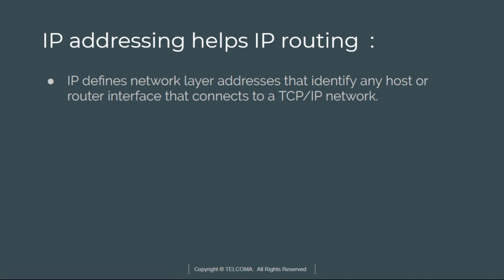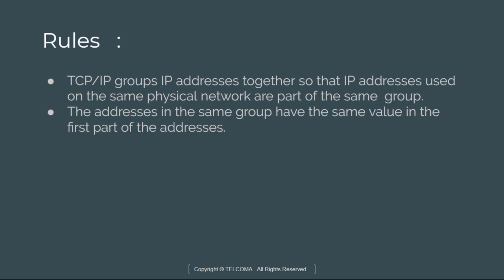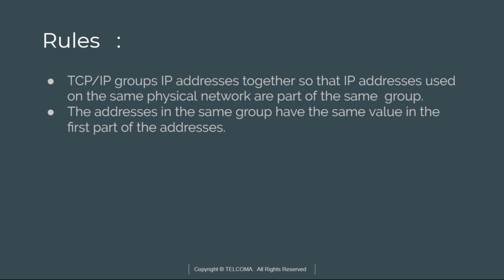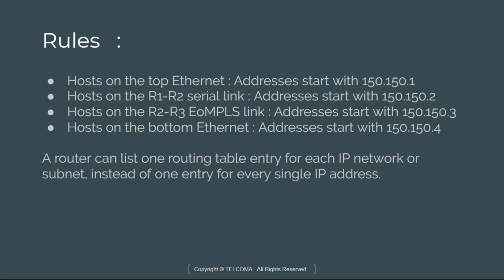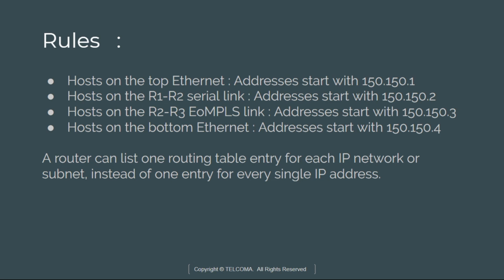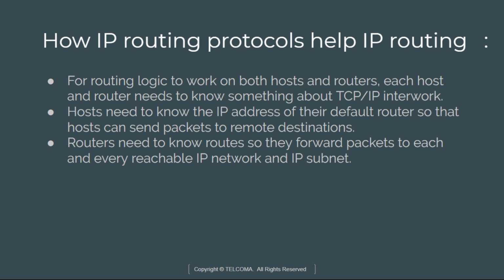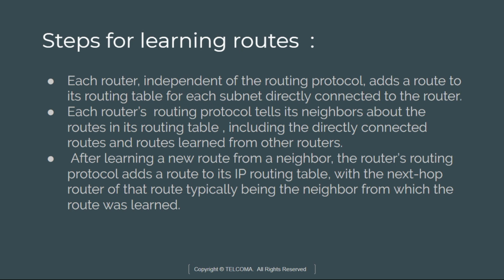8 How IP addressing helps IP routing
IP addressing is essential for IP routing as it assigns unique identifiers to devices on a network, enabling routers to determine the best path for data packets. By using destination IP addresses, routers can make informed forwarding decisions, ensuring efficient data delivery across interconnected networks.